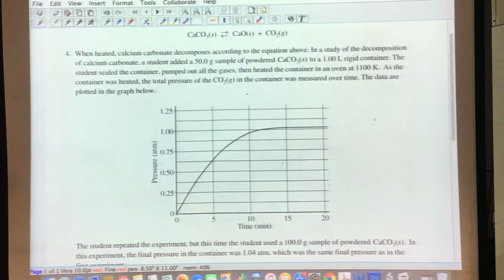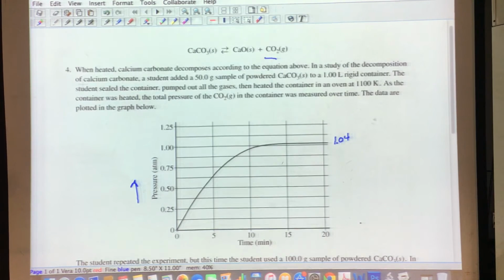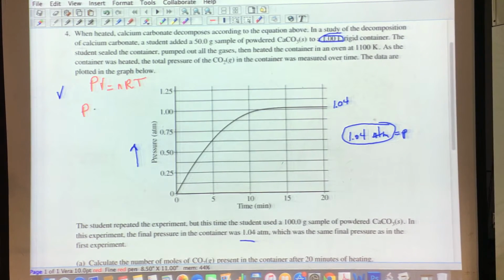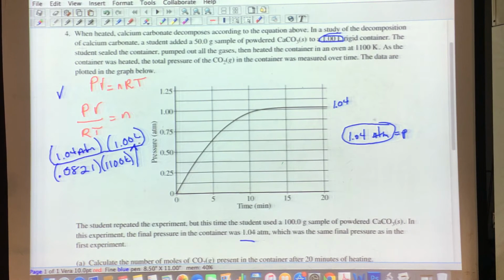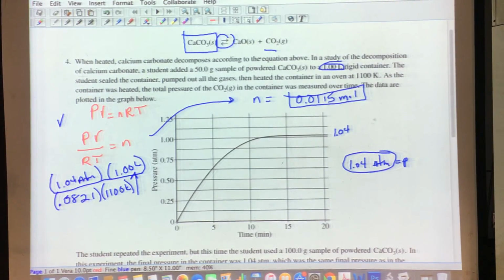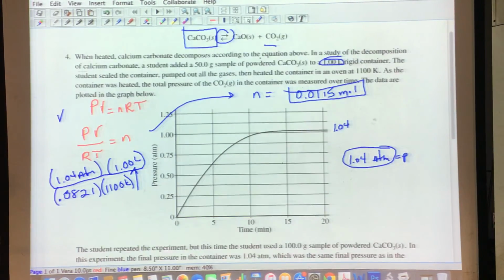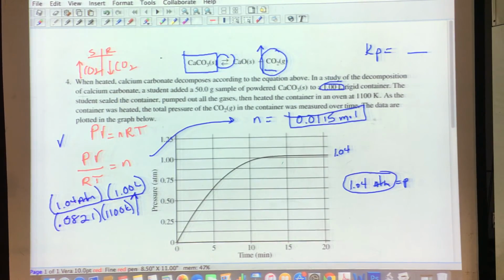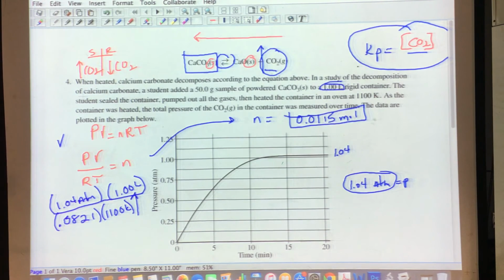AP Chemistry 2014 frq 4 (review session)